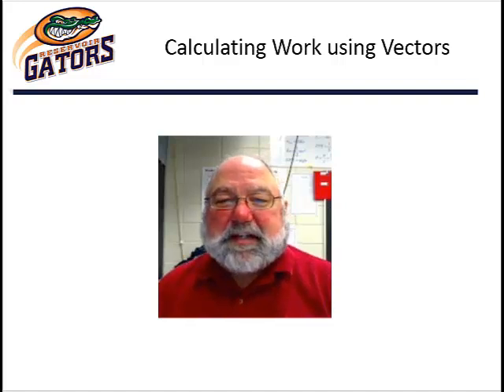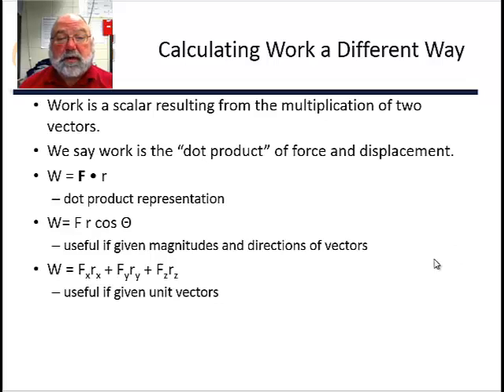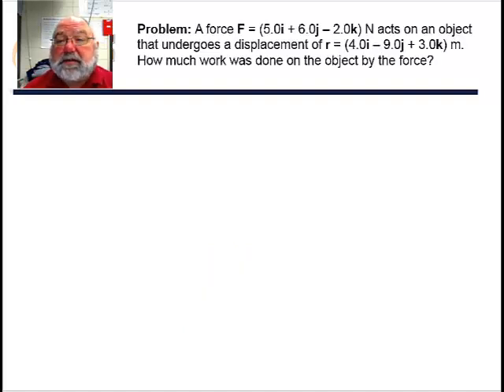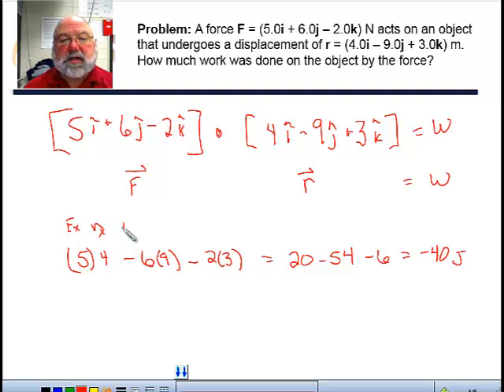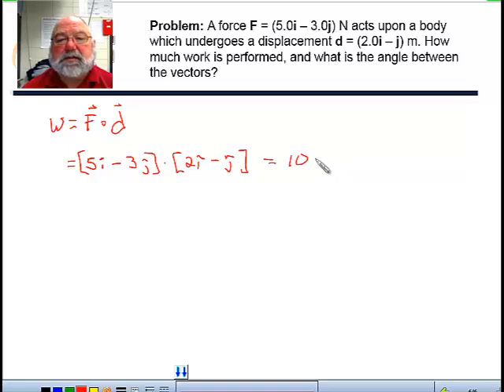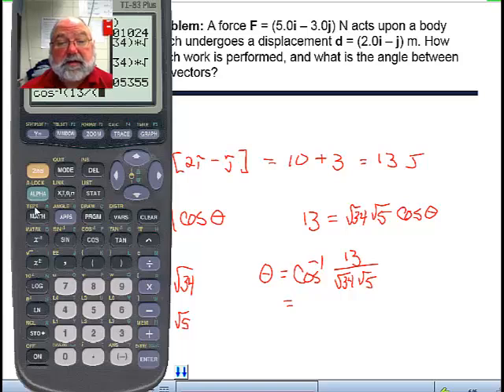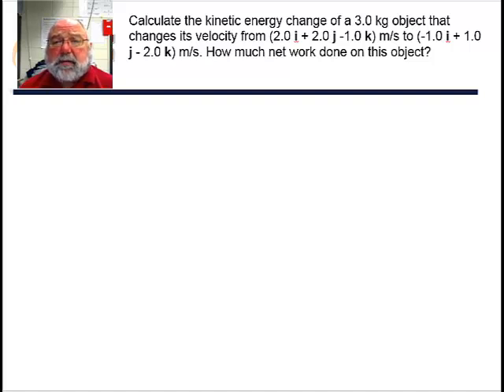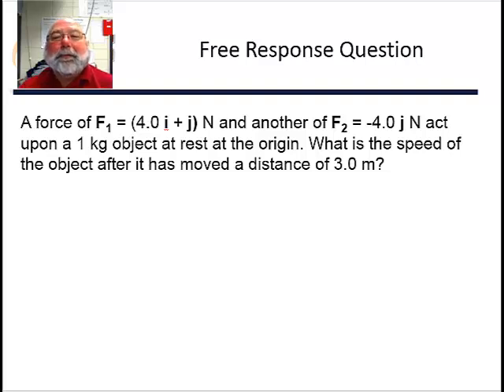Using Vectors to Find the Work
The Dot Product and Work